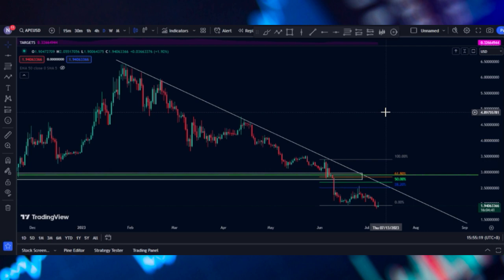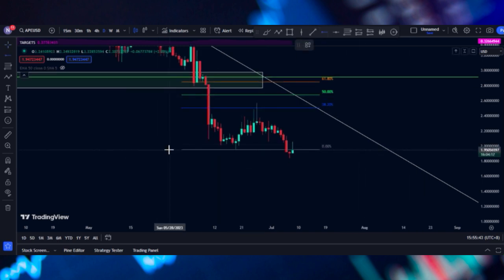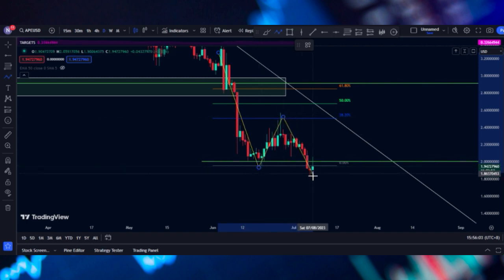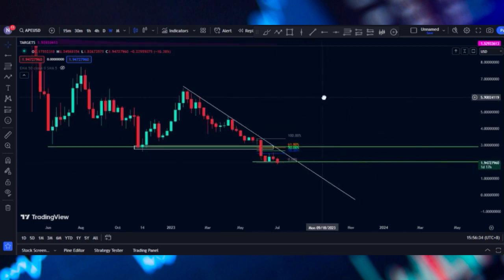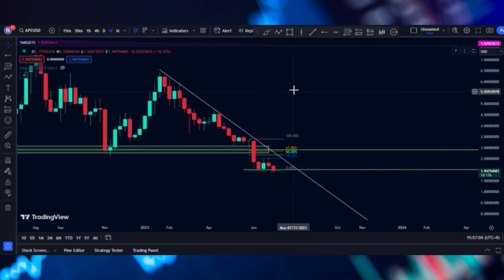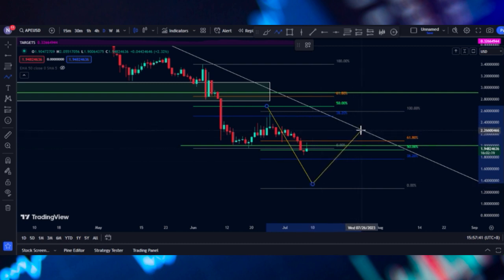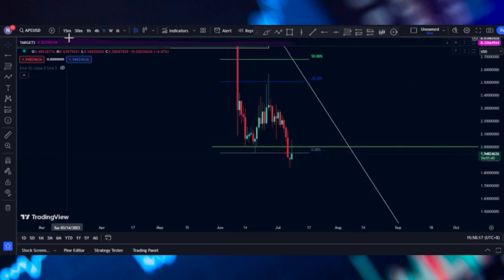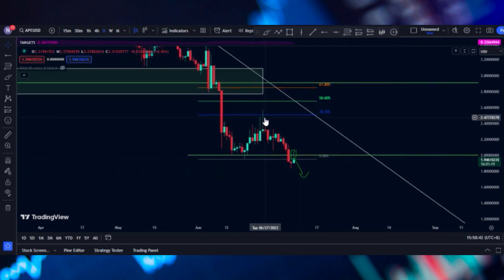APE Coin Price Falls as BAYC NFT Floor Price Drops 90%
APE Coin Price Prediction Revealed in Our Latest Video! This (they say) best cryptocurrency to invest in today is currently listing at $1.95 after a retracement to the downside. Apecoin price prediction also shows broken support as the bears win over bulls plus some news about BAYC NFT floor price dropping.

Currently, apecoin has a total market cap of $722,628,752.

▶️ CLAIM YOUR WELCOME GIFTS of up to $30,000 USDT when you Register, Deposit and Trade!